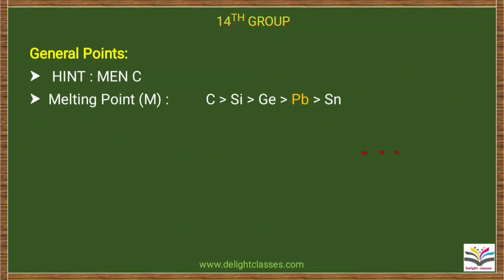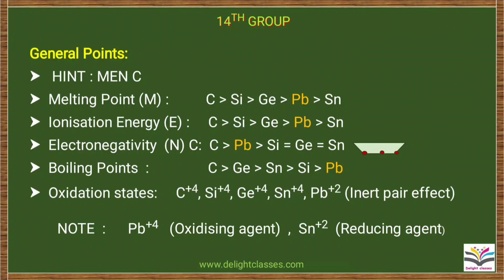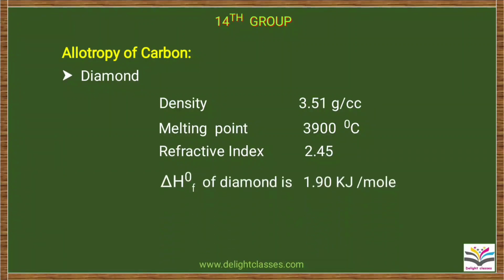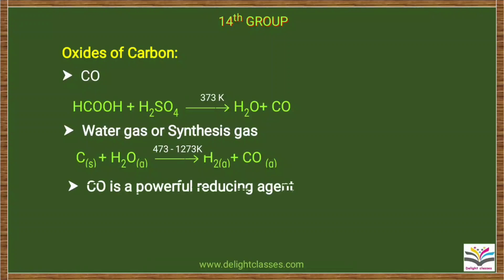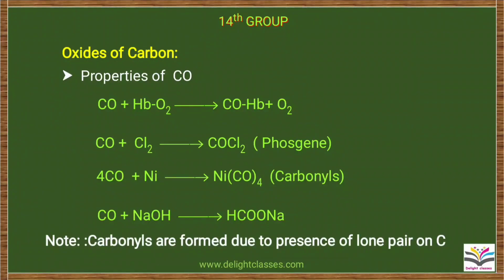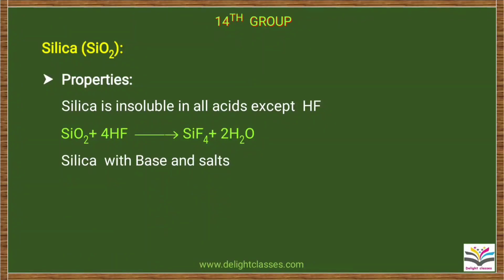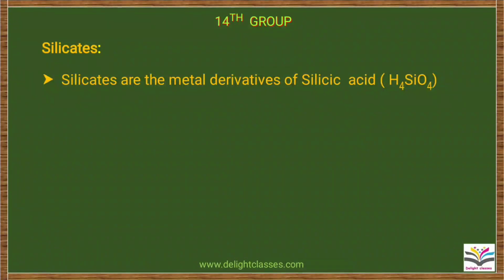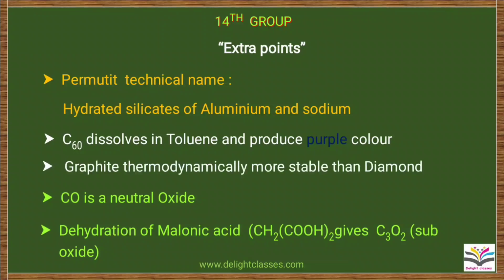14th GROUP | NEET | IIT-JEE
14th group # general points# Allotropy of carbon# oxides of carbon# silica#silicones#silicates#